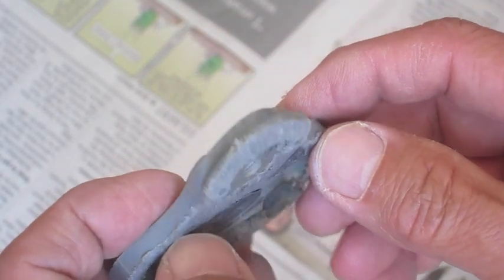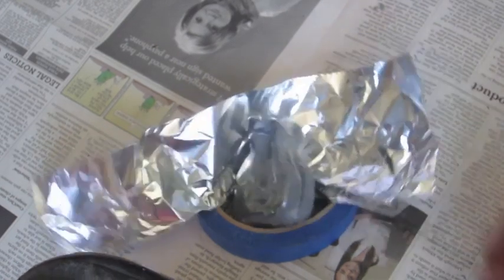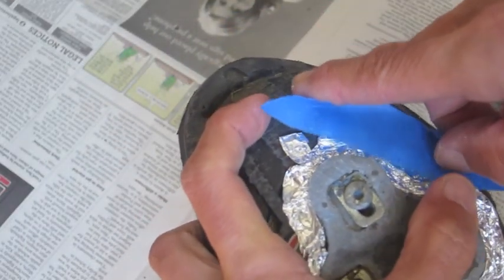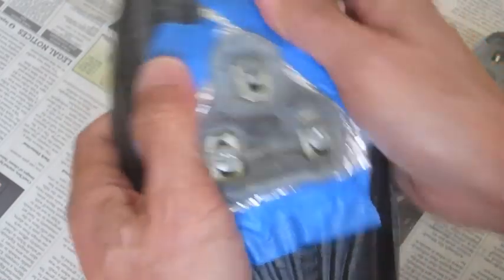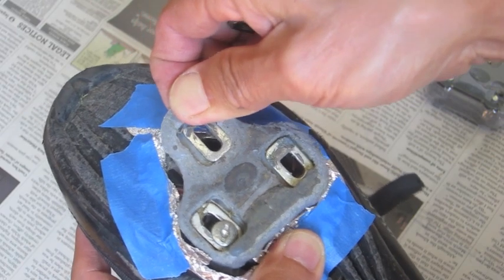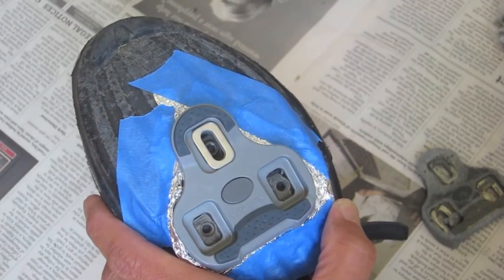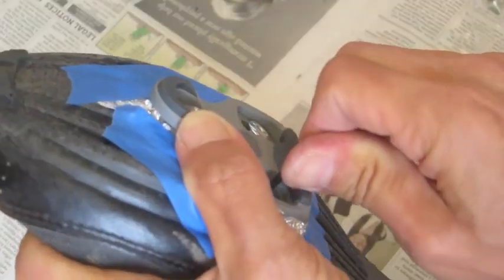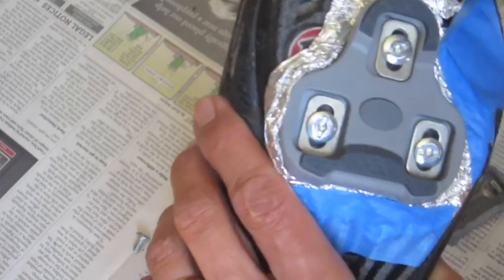Foil Wrapped Bike Cleat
How to replace a worn cleat and keep the same position with the help of tin foil and some tape.